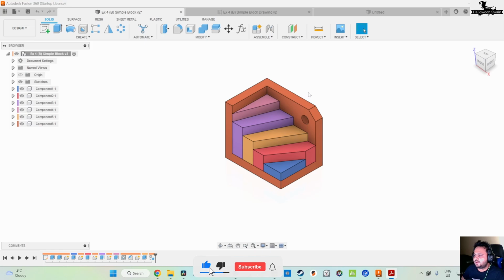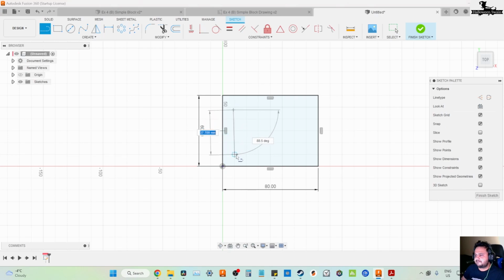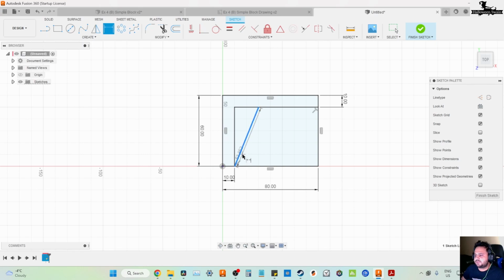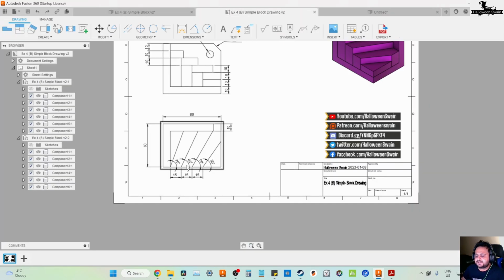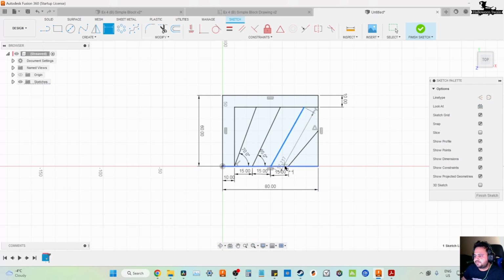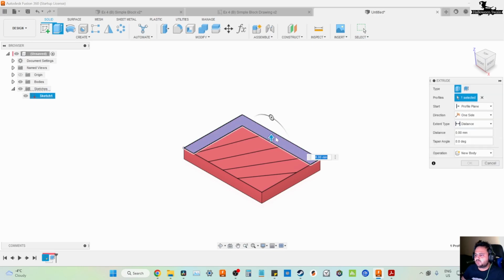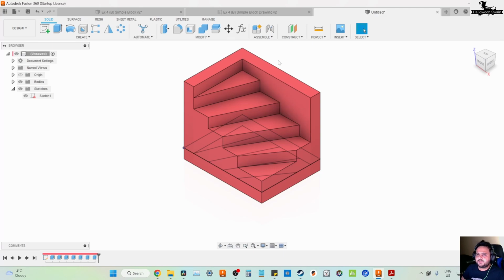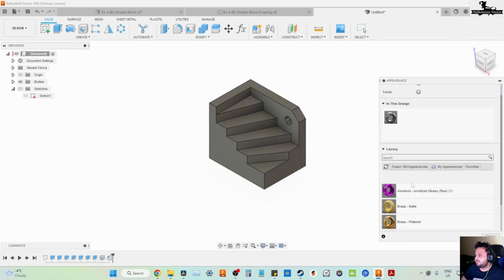Exercise 4 | Beginner to Expert | Fusion 360 | AutoCAD | SolidWorks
I am a Halloween Swain. Mechanical Engineer and  Aerospace Engineer.

0:00 - Introduction
0:03 - Exercise 4 Fusion 360 Beginner Tutorial
4:38 - Hole command
5:36 - Thank You
5:44 - End

(Halloween Swain Gaming)